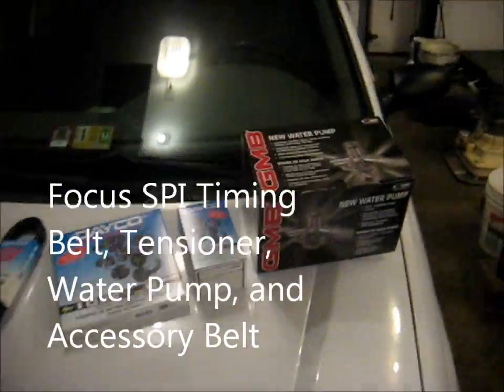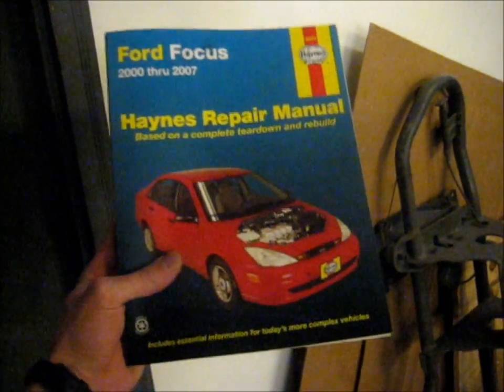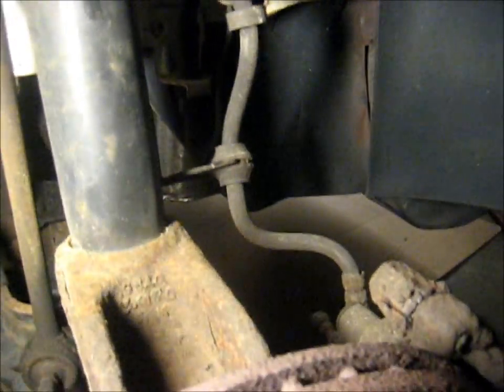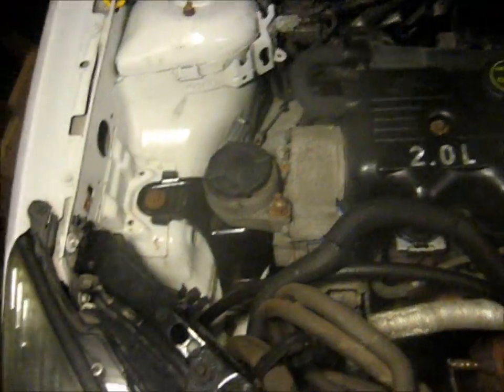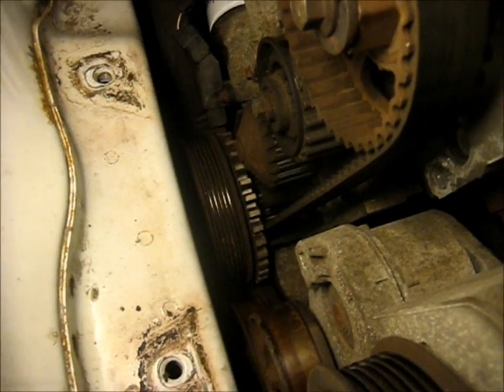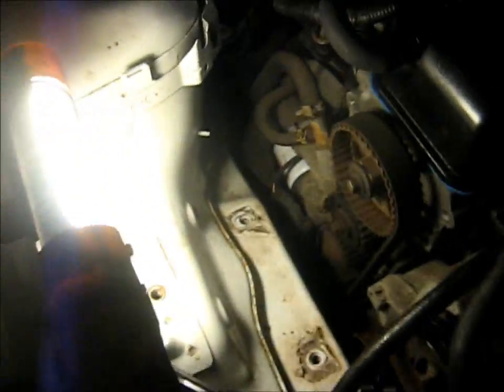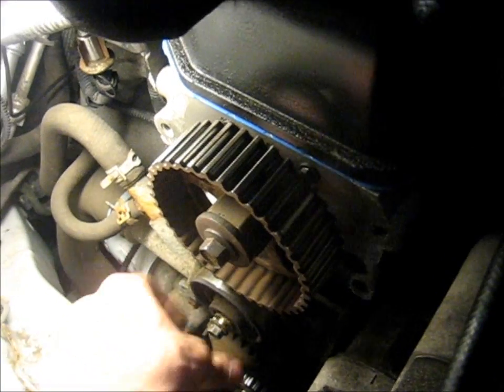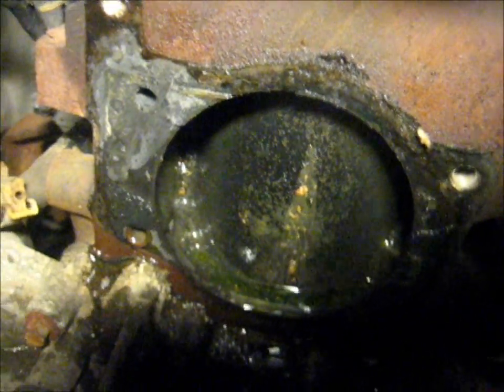Ford Focus Timing Belt, Tensioner, Accessory Belt, and Water Pump Part 1/2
In this two part series I'll walk you through the process to replace the timing belt, tensioner, water pump, and accessory belt. These items should all be done at the same time. Their service intervals are all about the same. It is a fairly in depth process and will take between 2 and 4 hours to complete.